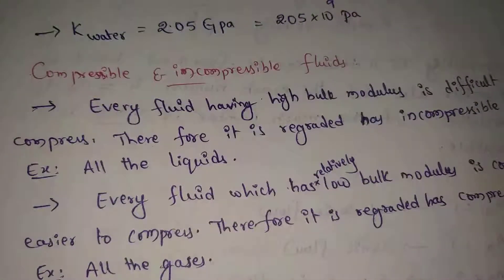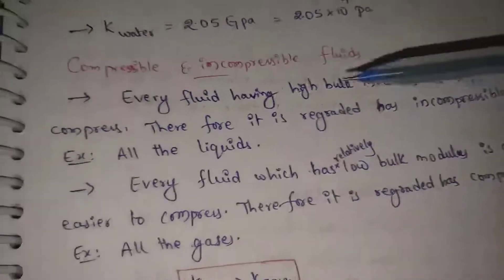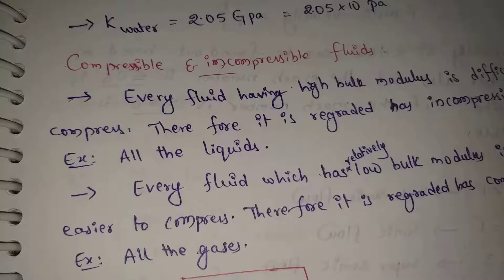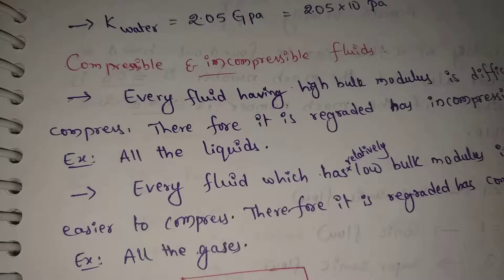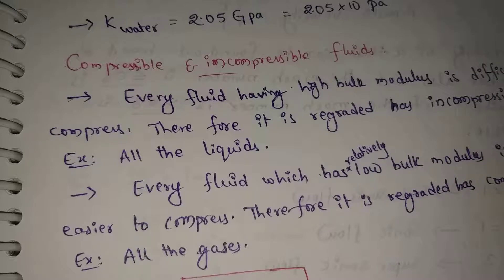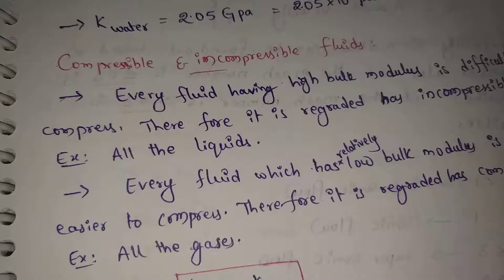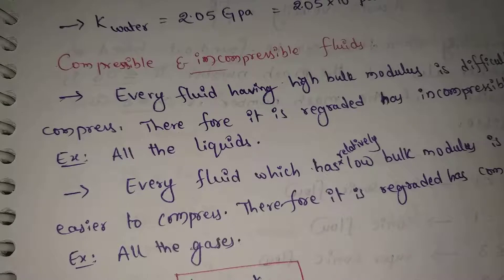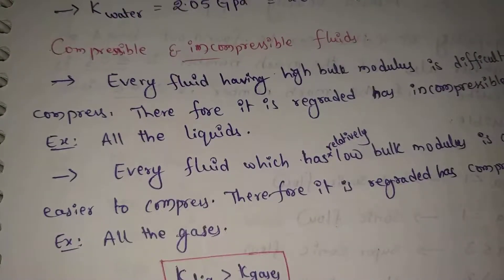Compressible Fluid And Incompressible Fluid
CivilEngineering CivilEngg Engineers Compressible Fluid And Incompressible Fluid || Fluid Mechanics